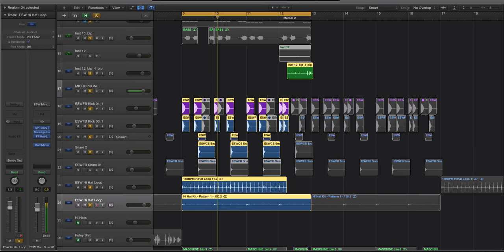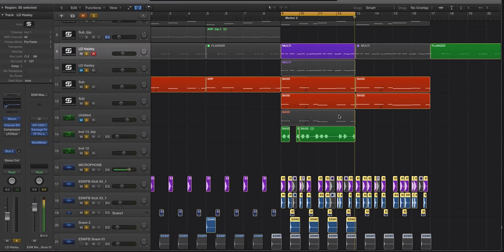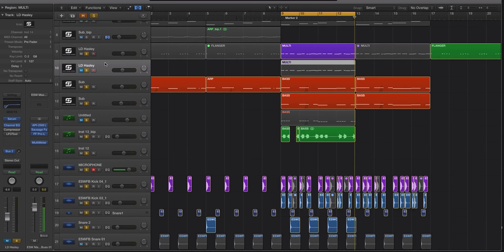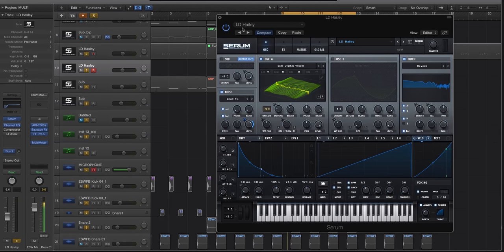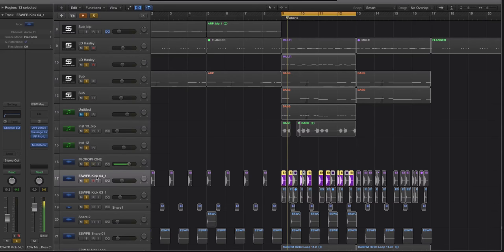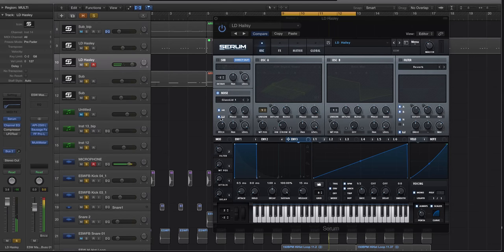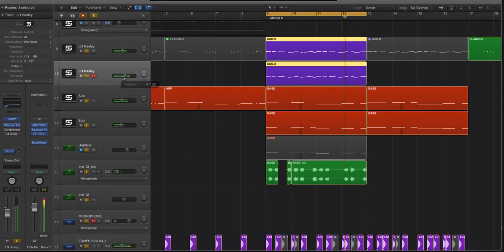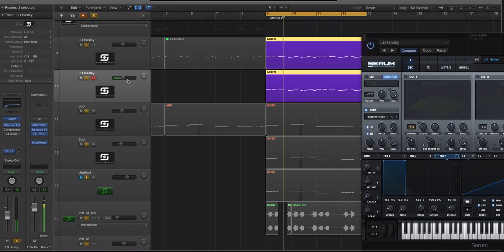How to Add More Punch to Lead Synths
In this video, Echo Sound Works shows you how to use tick sounds to make an element like a lead synth pop out of the mix.

-- ADSR --